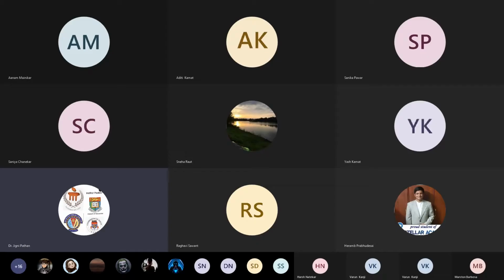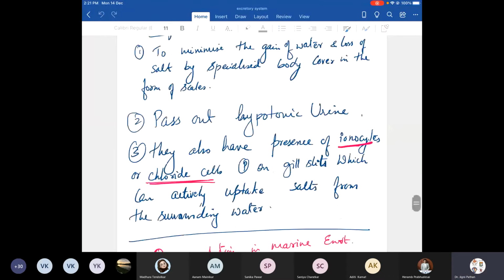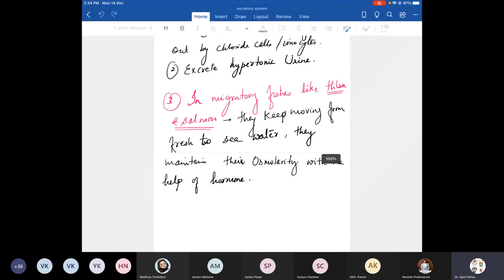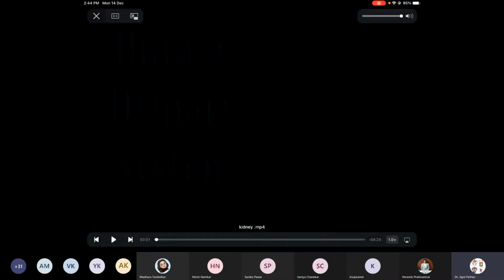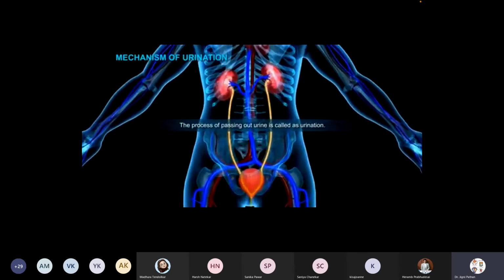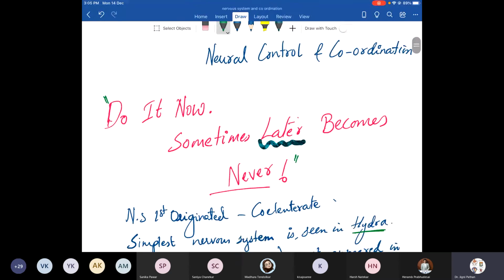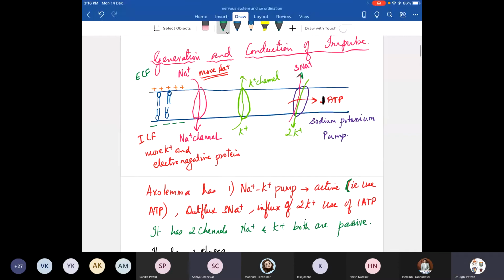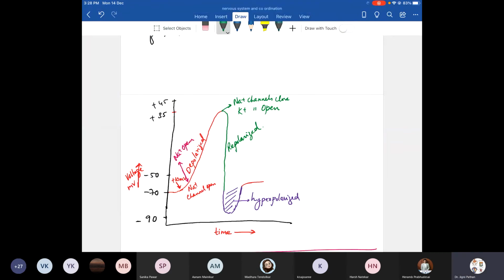ZOOLOGY EXCRETORY SYSTEM 5